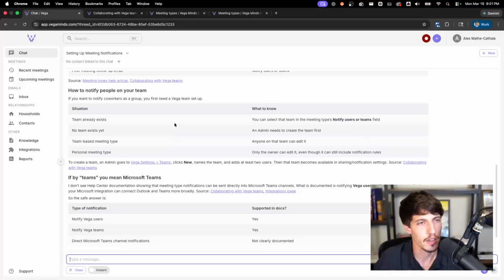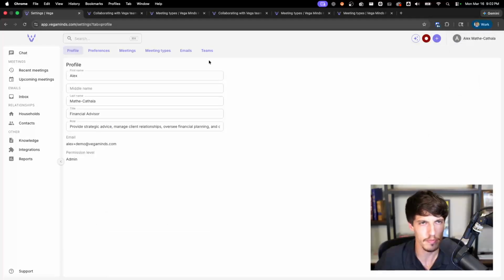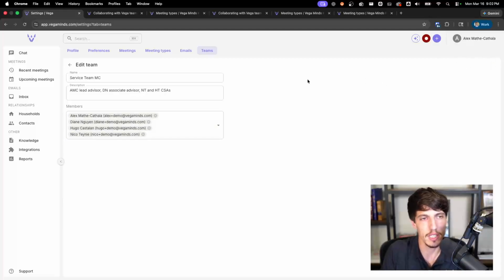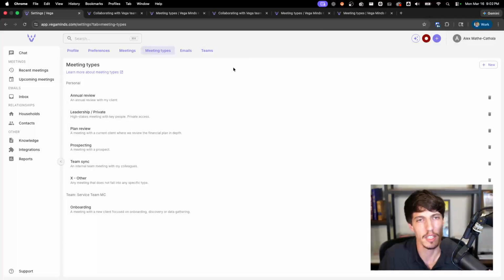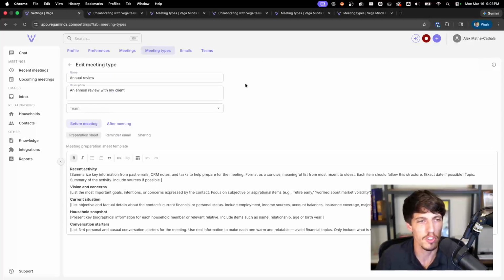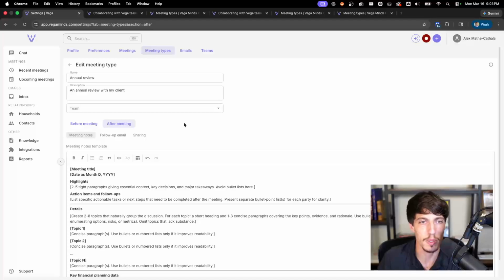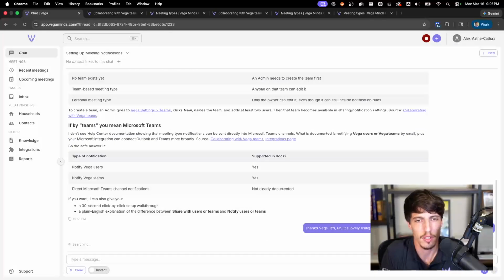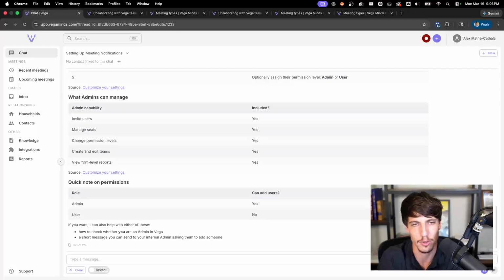Vega Monday Playbook | Sharing meeting outputs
Learn how to share meeting outputs to your colleagues and create notification schedules for them.